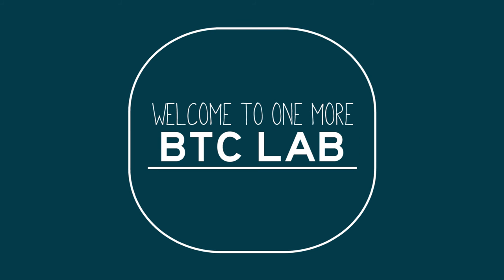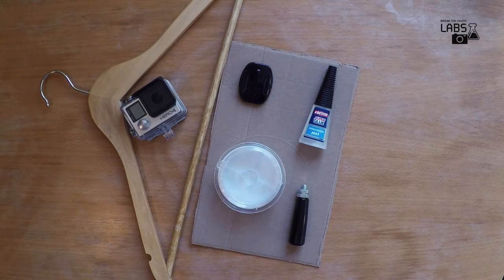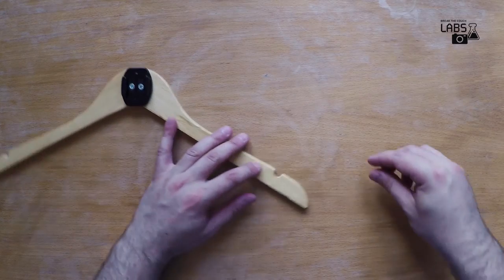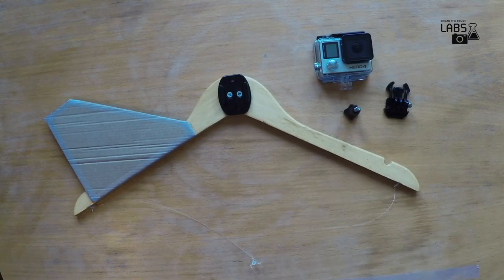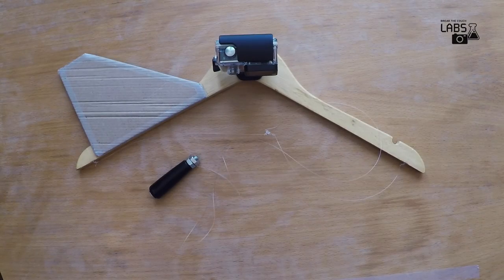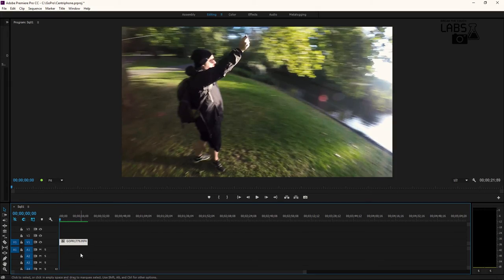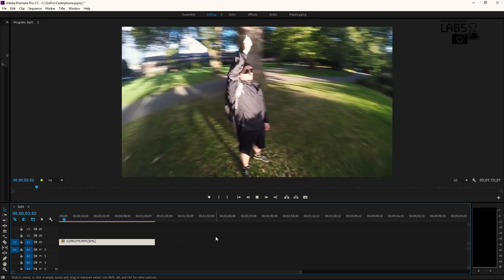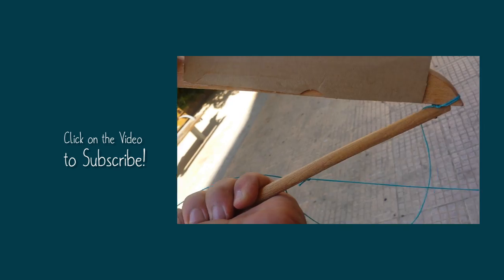Centriphone Technique | Tutorial & Tips - BTC Lab #4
Break The Couch Lab 4
CENTRIPHONE TECHNIQUE-TUTORIAL & TIPS

By using materials you can find around your house and a GoPro Hero4 Black Edition we explain how we made a gadget that lets you swing your camera around your head and have the lens constantly pointed towards you mimicking the Matrix Bullet effect.

Break the Couch Lab is a series of videos in wich we study and research each time a new filmmaking skill.

Song (under CC Attribution licence): Michett - Sprite